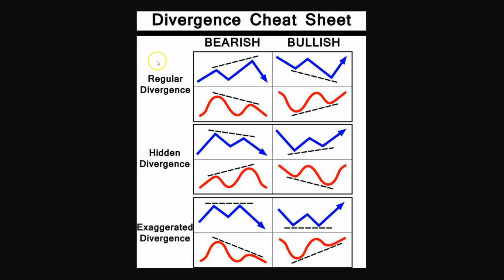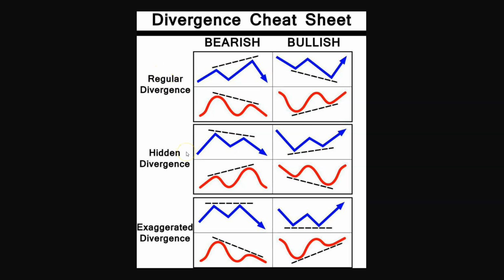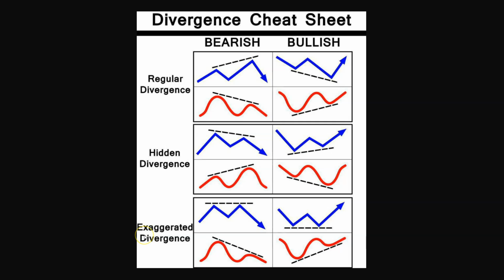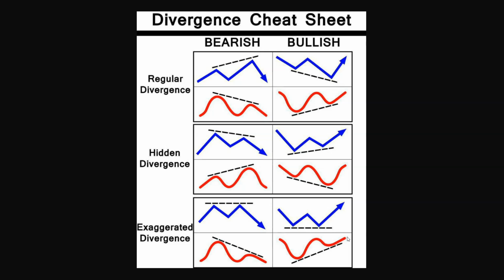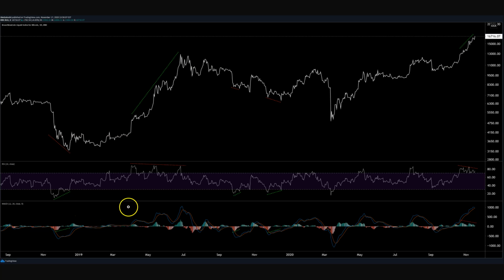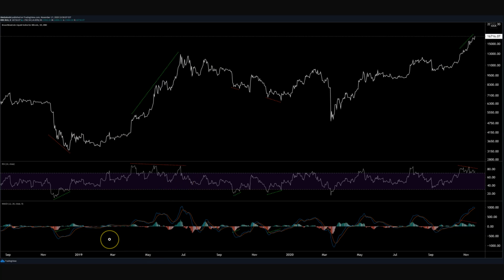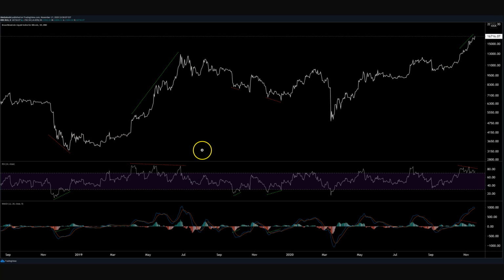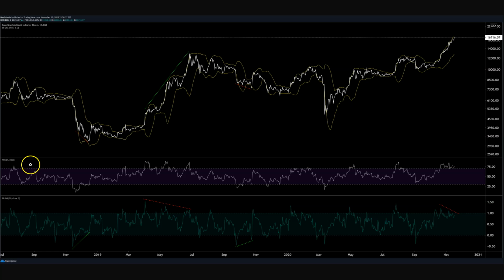Crypto Trading Tips for Beginners - How to use 'Divergence'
Crypto Trading Tips for Beginners  -  How to use 'Divergence'. Crypto trader Josh Olszewicz offers some basic tips and tricks to help both beginner and intermediate traders become more profitable. Expand your trading knowledge with this weekly video series highlighting everything from technical analysis to trading psychology.  In this week's episode - the often misunderstood Bullish and Bearish "Divergence" indicator.